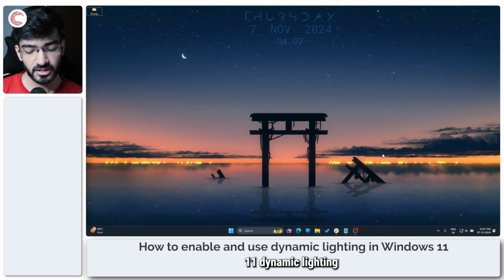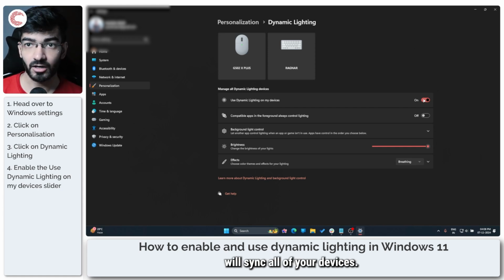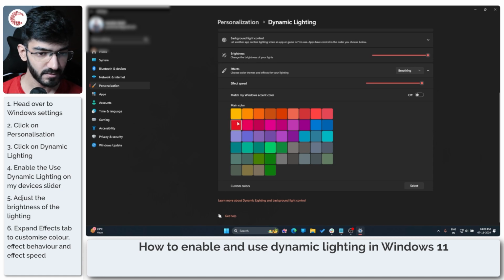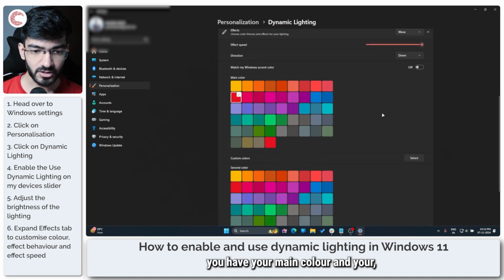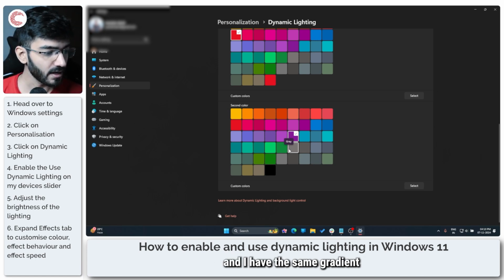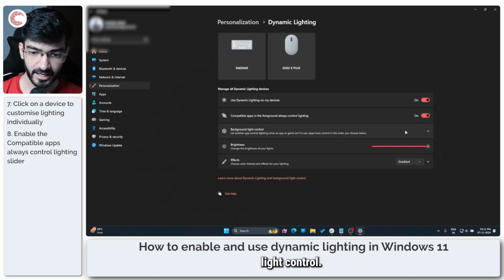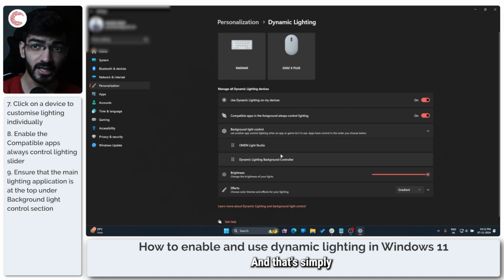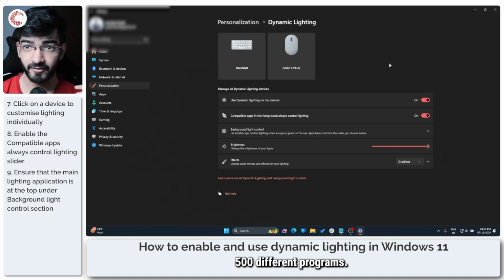How to enable and use dynamic lighting in Windows 11?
Here is how to enable and use dynamic lighting in Windows 11. for more guides and tech explainers, reviews, lists, comparisons and more tech-related stuff.